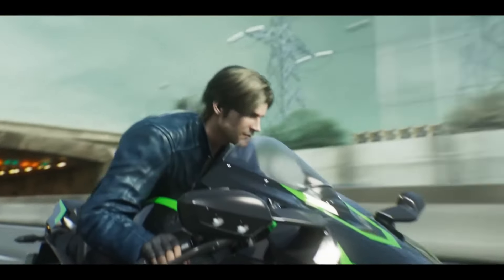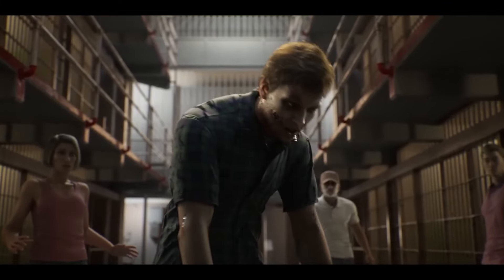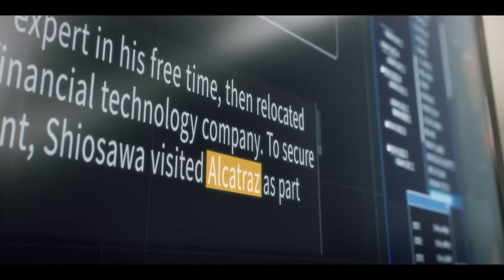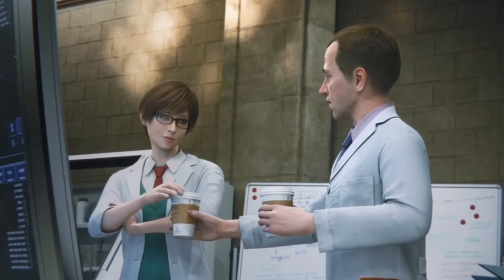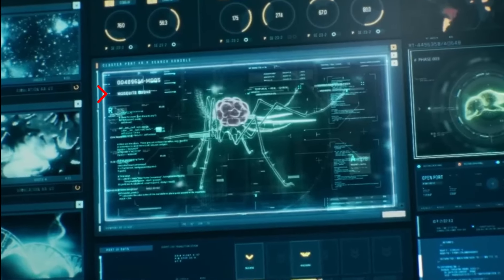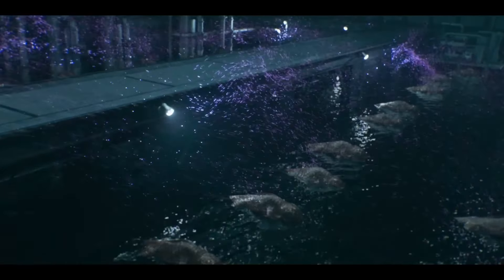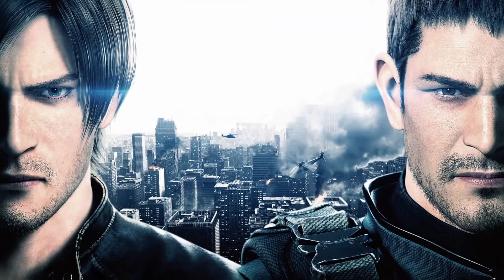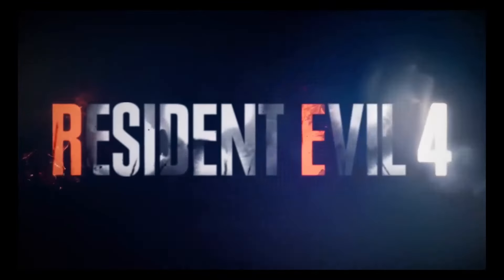New Resident Evil Death Island Trailer! Details you missed!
Get ready to dive into the world of Resident Evil with our latest video!

For our first video, we're taking a closer look at the recently released trailer for the CGI movie, Resident Evil: Death Island. Join us as we uncover surprising details and hidden gems that you might have missed. We hope you love this video as much as we loved creating it for you. @Weirdthinkers